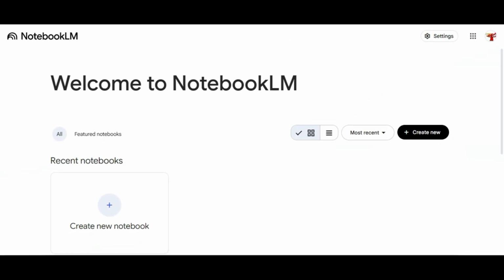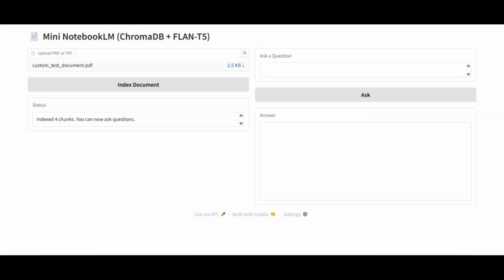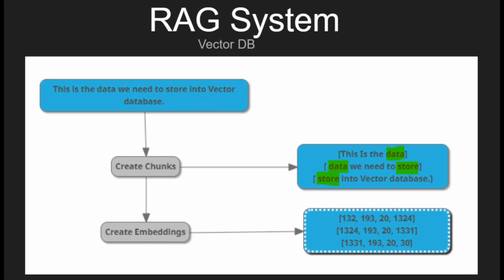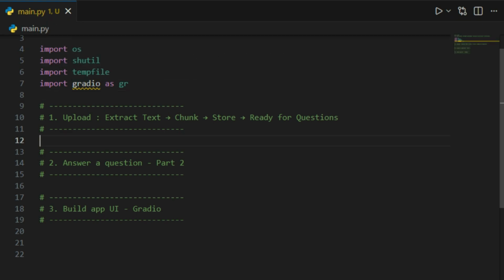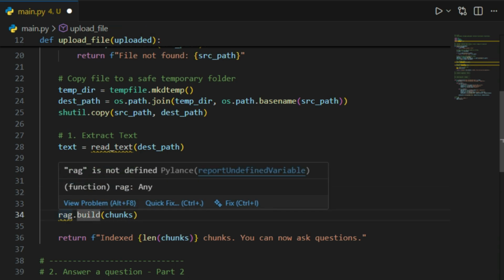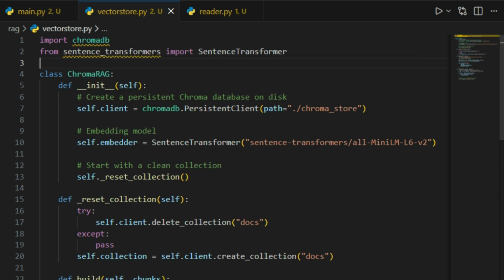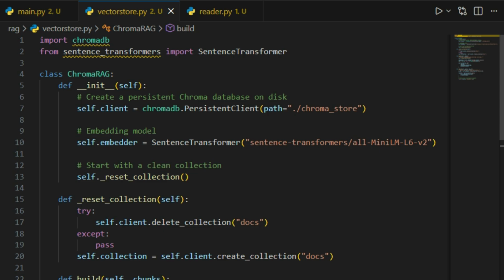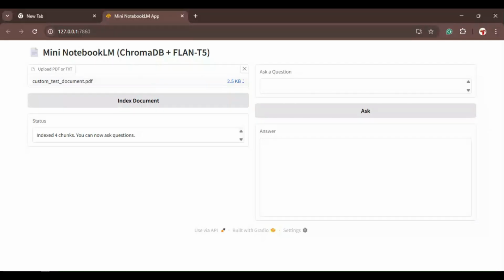Ask AI Questions From Your PDF Using Python + RAG - Part1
In this video, we set up the document ingestion pipeline: upload a PDF, extract the text, chunk it, embed it, and store it in ChromaDB.

After this step, your app will have a searchable “AI memory” — ready for Q&A in Part 2.

You’ll learn:
✔ Extract text from PDFs
✔ Create text chunks
✔ Generate embeddings
✔ Store them in ChromaDB

00:00 Introduction to NotebookLM
01:24 Glimpse of Final Output
01:50 Tech Stacks
02:20 RAG Concepts - Chunks & Embeddings
04:12 Python Code Start
05:00 Gradio UI
05:35 Upload Method
06:13 Write File Reader
07:34 Write VectorDB Store: Chroma
09:35 Final Output

👉 Part 2 will cover question-answering using AI.